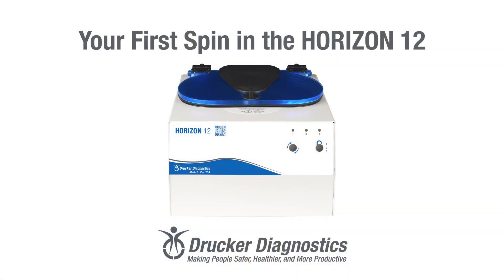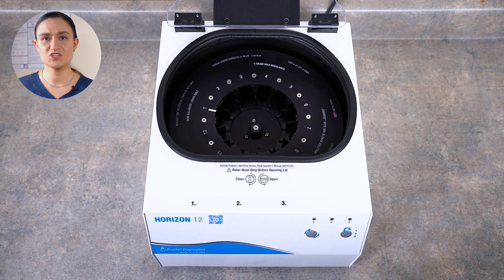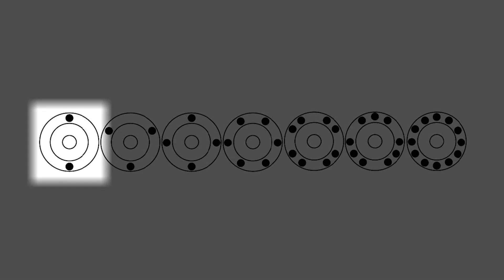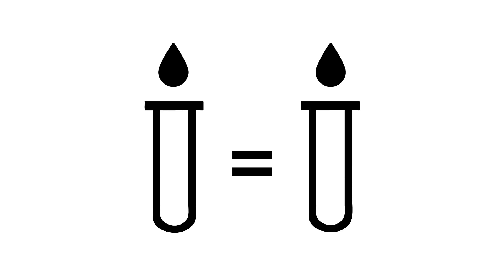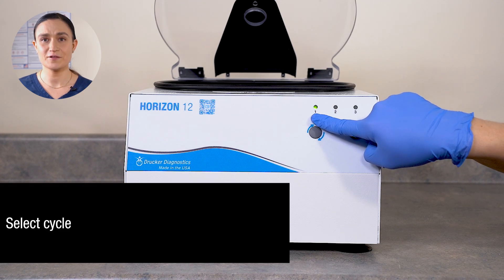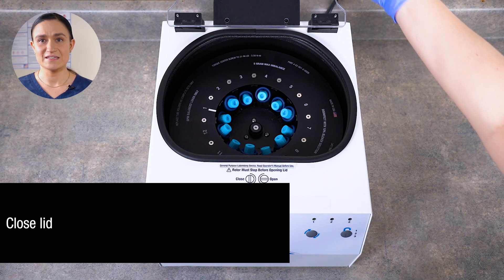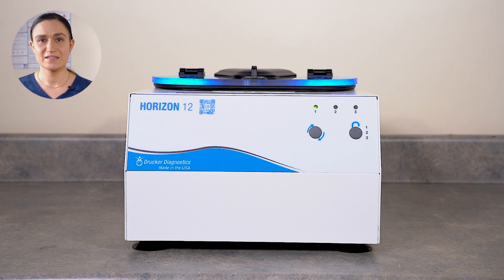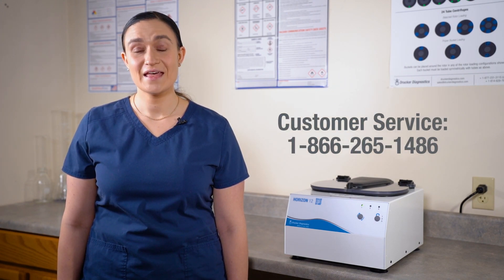Your First Spin in the HORIZON 12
Learn how to spin samples in the HORIZON 12 centrifuge.